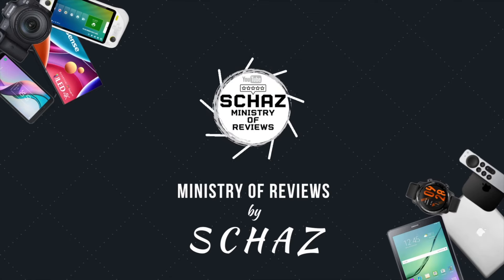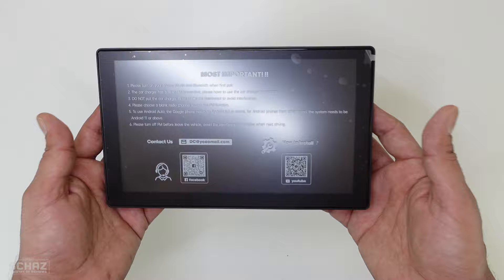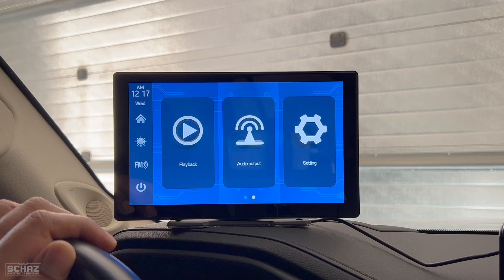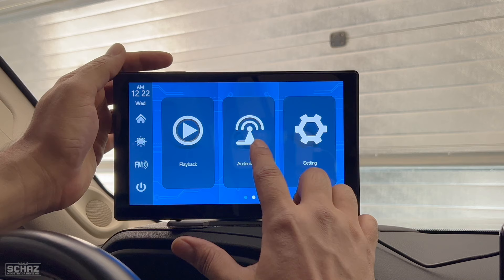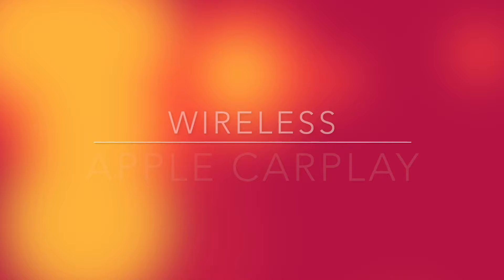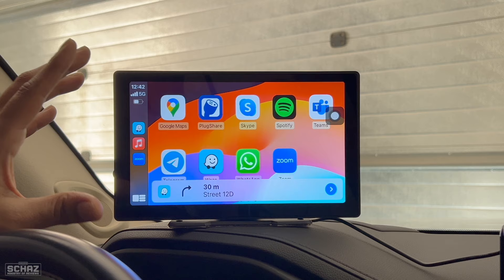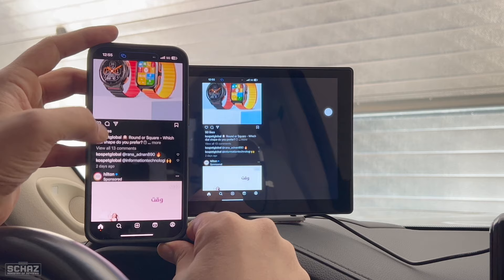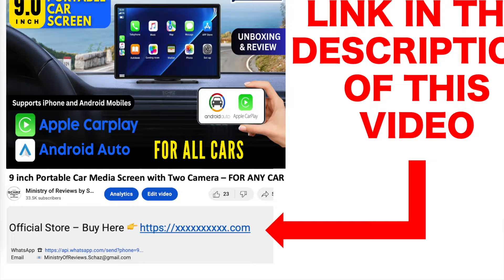9" Portable Car Screen with TWO Cameras - LAMTTO - FOR ANY CAR ⫸ UNBOXING REVIEW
🔷  LAMTTO 9" Portable Car Screen with TWO Cameras 🔷
※ 9'' Ultra Clear HD Touchscreen
※ Wireless CarPlay (for iPhone)
※ Wireless Android Auto (for Android Mobiles)
※ Audio Transmission to car speakers
※ Navigation
※ Video in Motion Fucntion
※ Suitable For All Cars